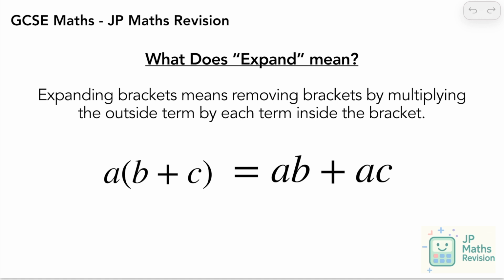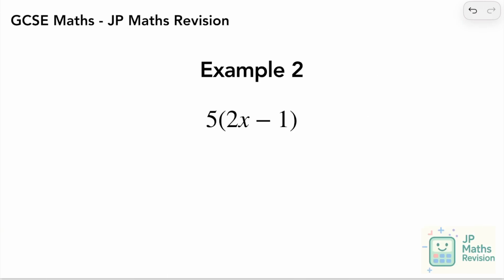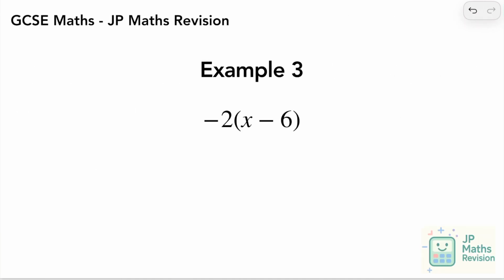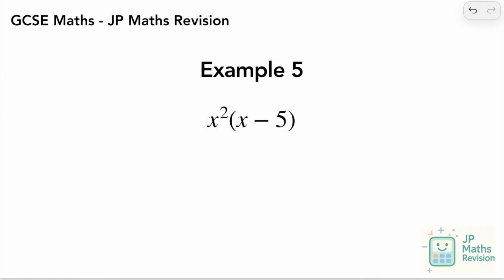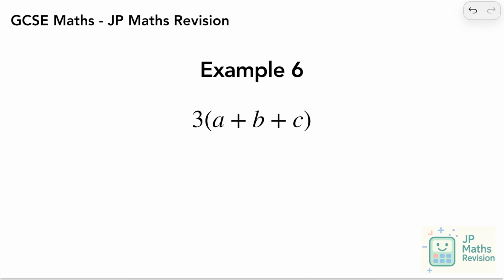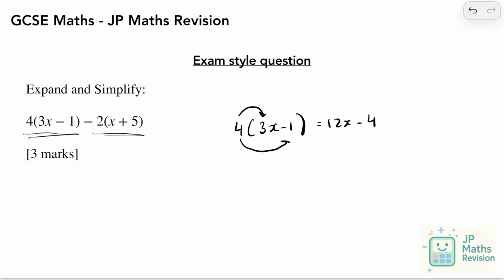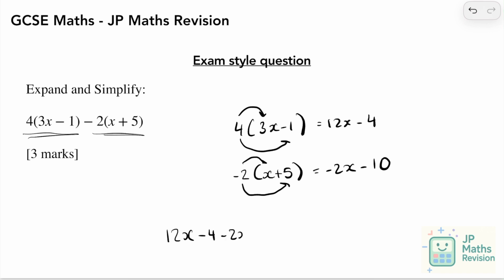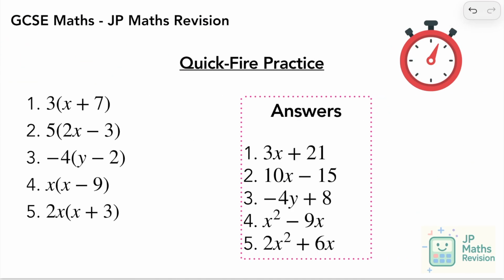Expanding Single Brackets | GCSE Maths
Learn how to expand single brackets in this clear, step-by-step GCSE Maths tutorial. In this lesson, you’ll see how to expand linear expressions using modelling and worked examples designed to build confidence and avoid common mistakes.